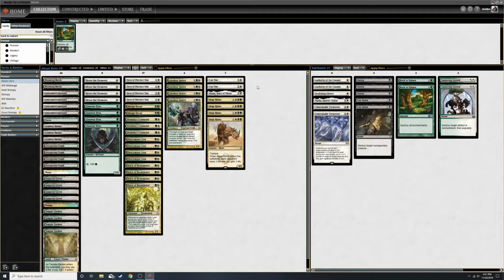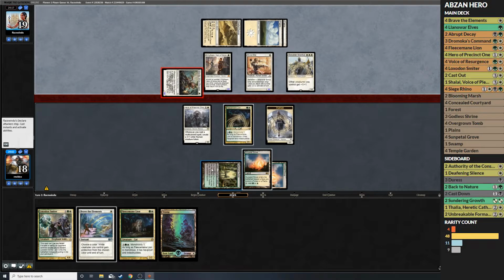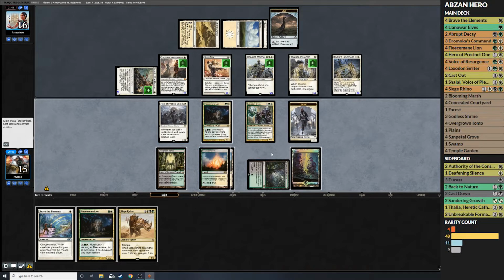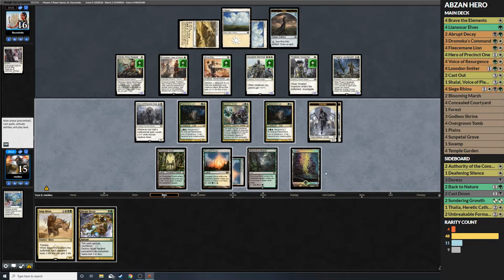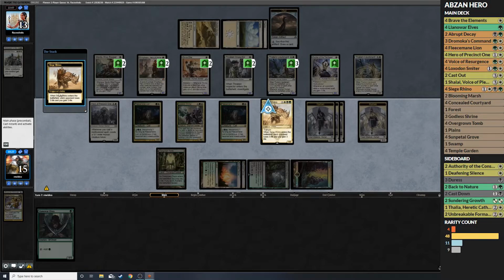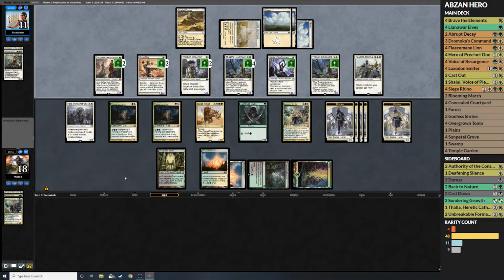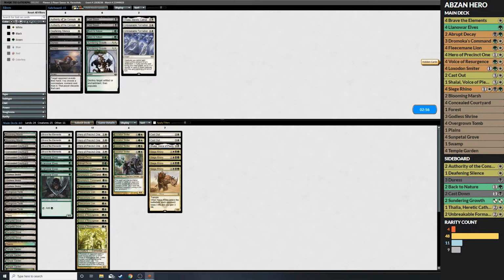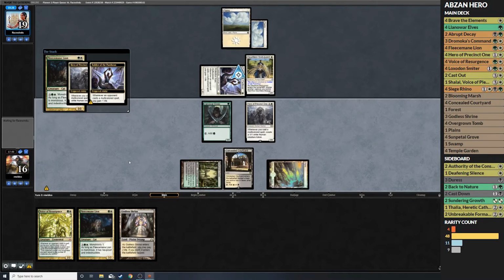Pioneer Abzan Hero! (Match 2 vs White Weenies)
More Pioneer Puntage! This week Rob take Abzan hero for a spin in a two-man. Heavily influenced by both Brave Naya and Esper Hero, this deck tries to go wide with White Creatues and Brave in for the win!